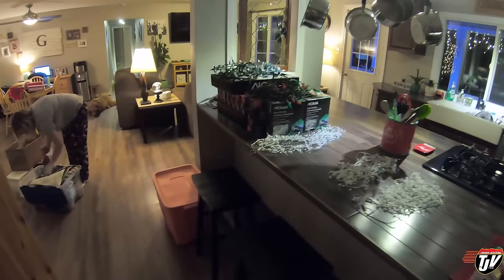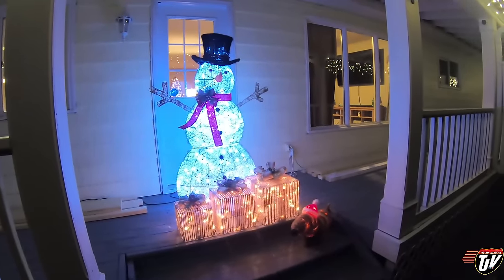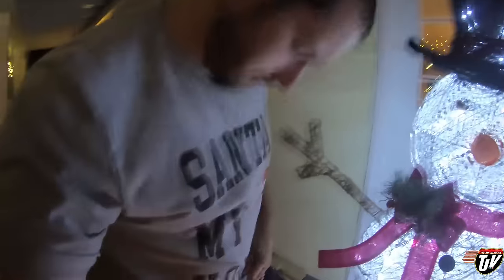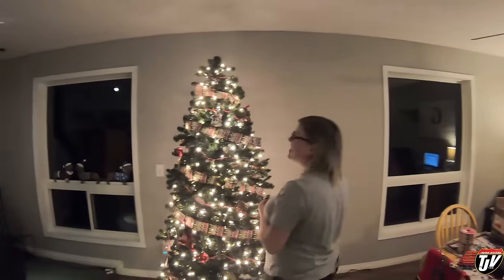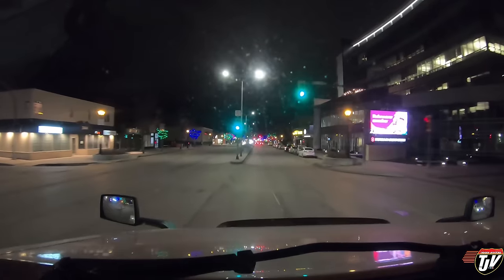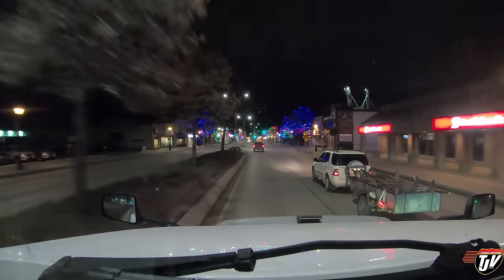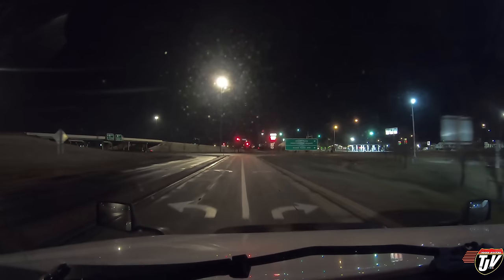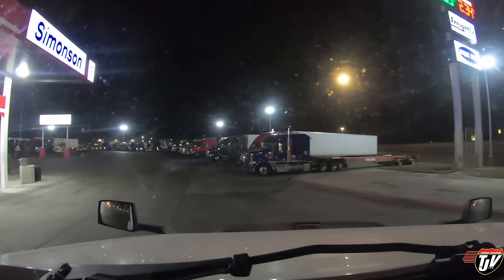My Trucking Life | BEFORE WE HEAD OUT...🎄 | #1855